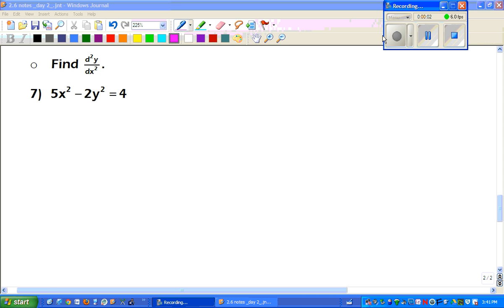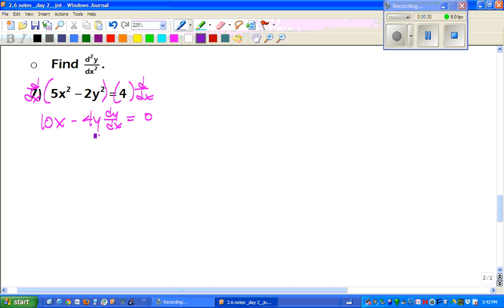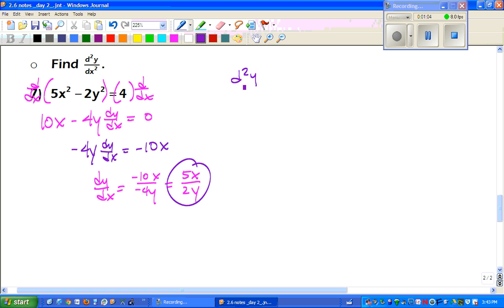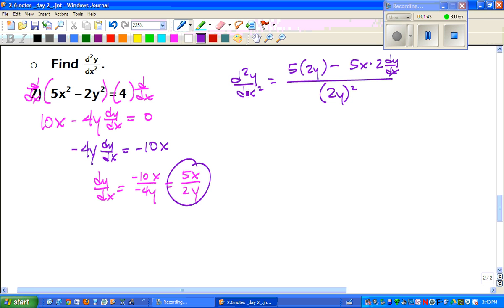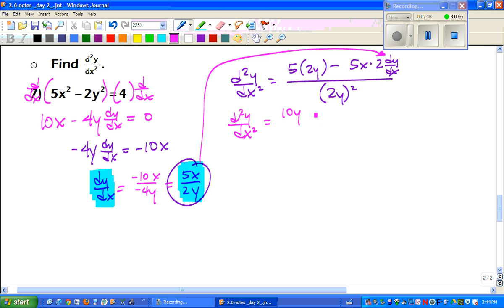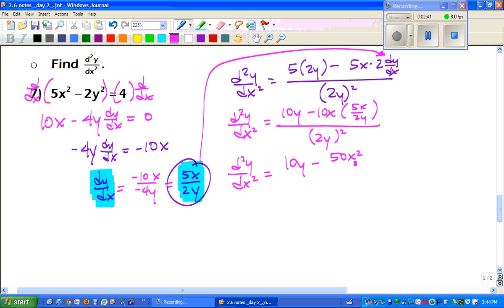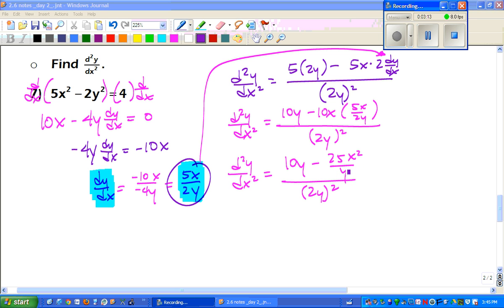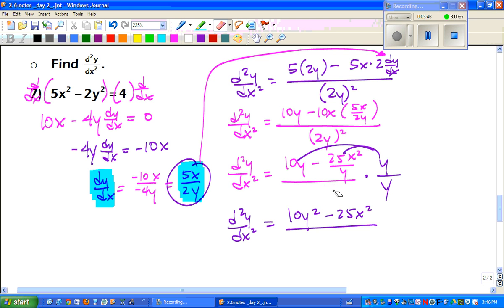Calculus 2 6 Notes day 2) PROBLEM #7